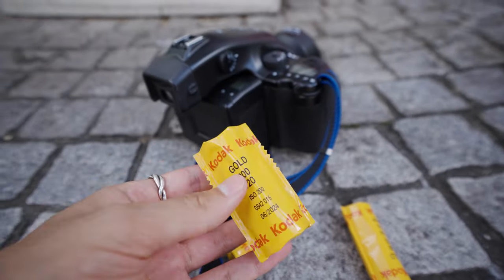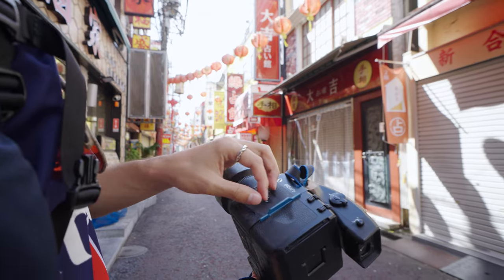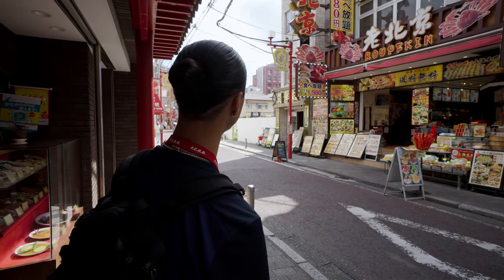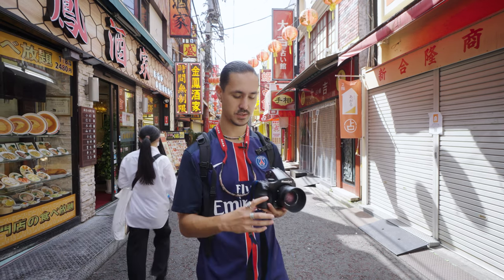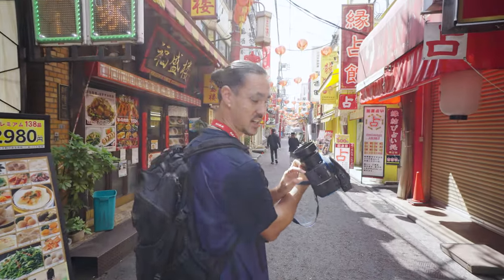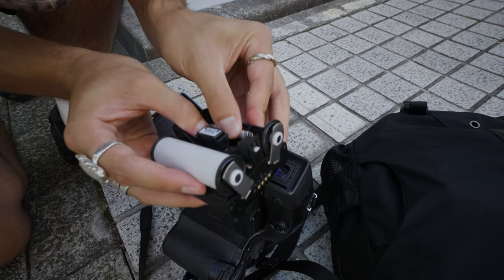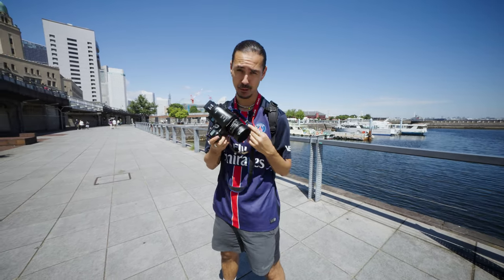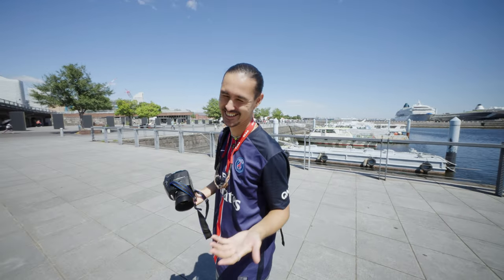Medium Format Film Point and Shoot (Mamiya 645 AFD Review)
Today I take the Mamiya 645 AFD out for a spin through Yokohama, Japan. I test a few rolls of Kodak Gold 200 and share my thoughts on why I love this camera.